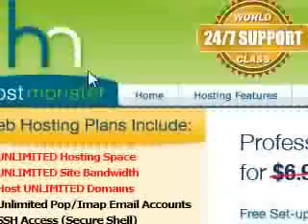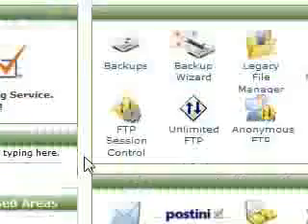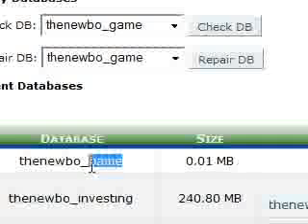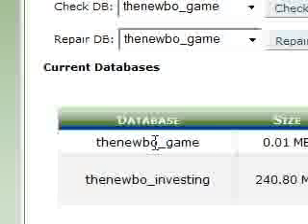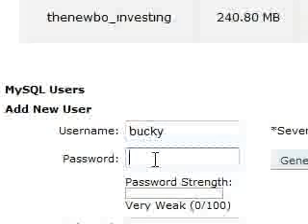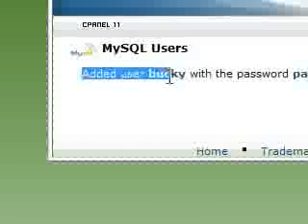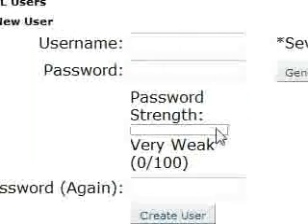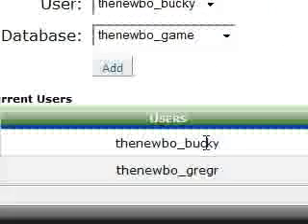PHP Tutorial - 22 - Creating a MySQL Database.flv